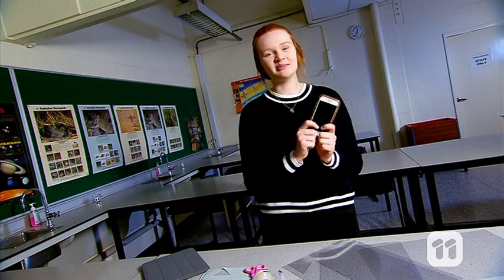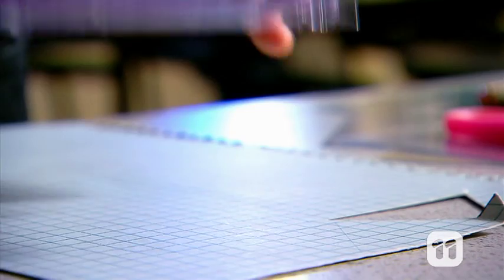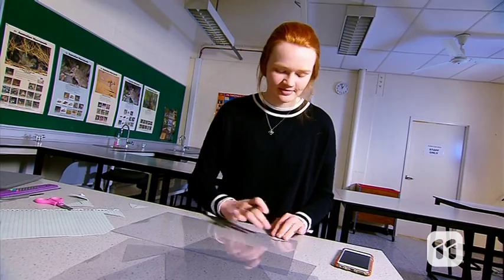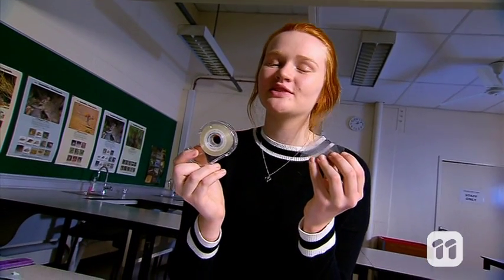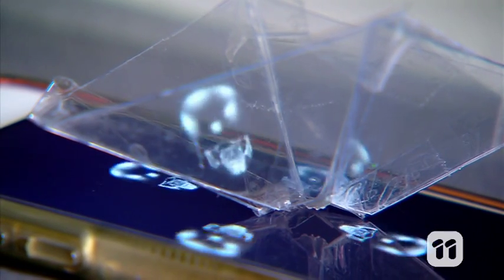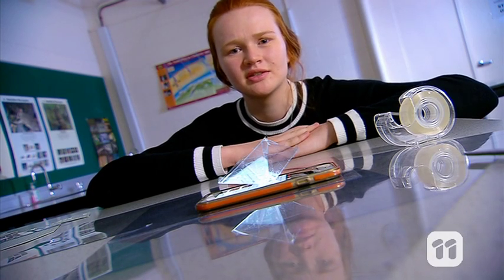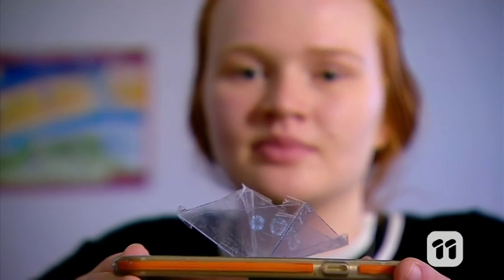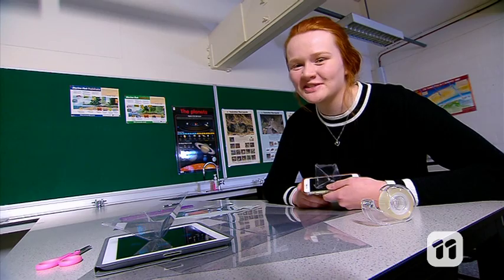SCHOOL HOLIDAYS- DIY Science Experiment #4 - Hologram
Wow your friends and family by making your own DIY hologram at home!